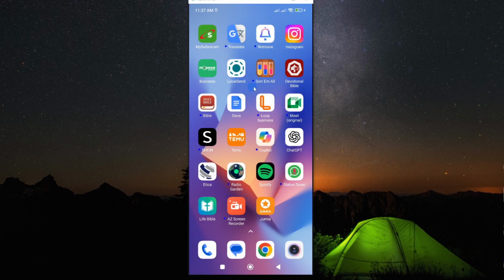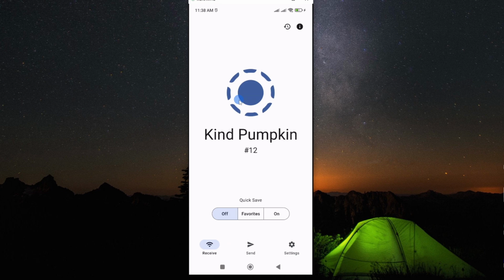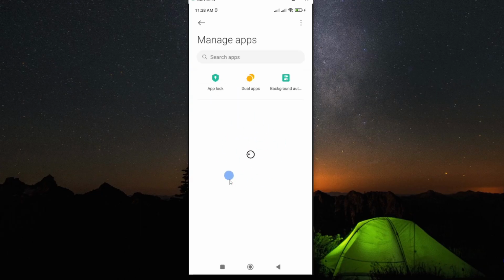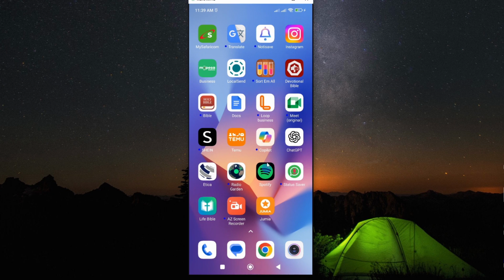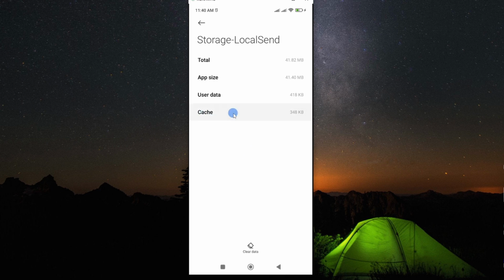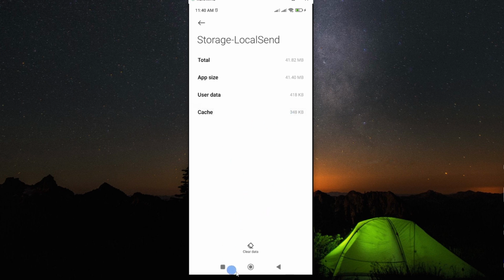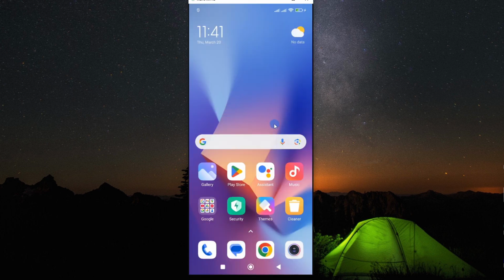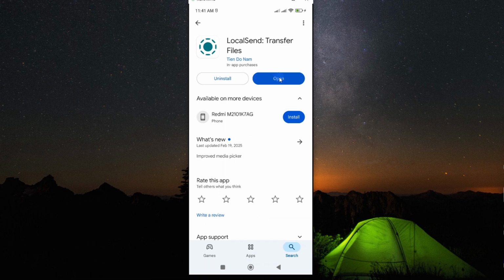How To Troubleshoot LocalSend Android Mobile App | App Not Working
Is your LocalSend app not working properly on your Android device? Whether it’s not sending files, crashing, or failing to connect, this easy-to-follow tutorial will guide you through troubleshooting steps to fix common issues with the LocalSend mobile app.

What you’ll learn in this video:
✔️ How to clear cache and data for the LocalSend app
✔️ How to check for app updates and install them
✔️ How to fix connection and file transfer issues
✔️ How to reinstall the app safely if needed
✔️ Tips to ensure smooth and reliable file sharing

Why this tutorial is helpful:
- Quickly fix common LocalSend app problems
- Ensure fast and smooth file transfers between devices
- Beginner-friendly instructions, no tech skills required